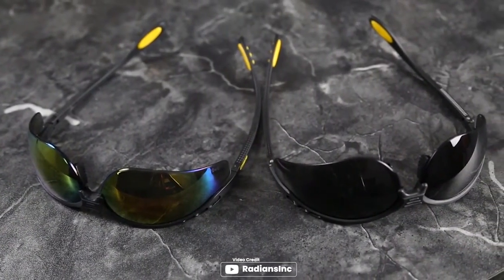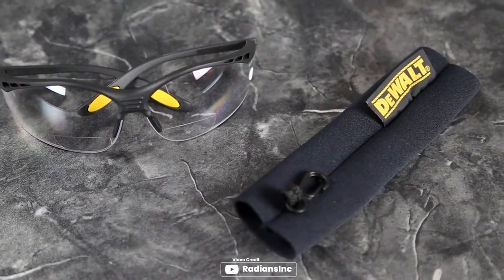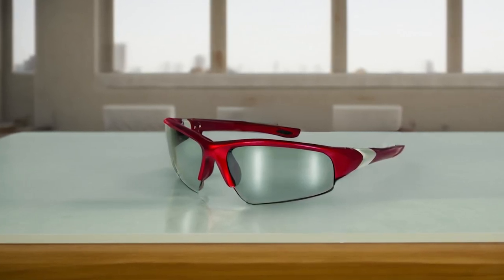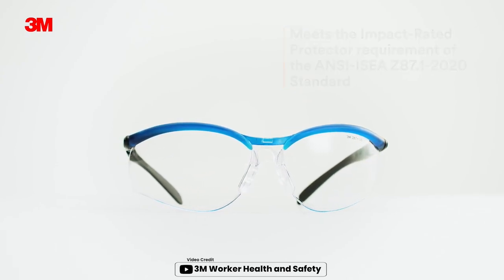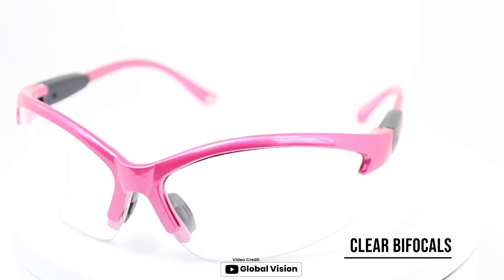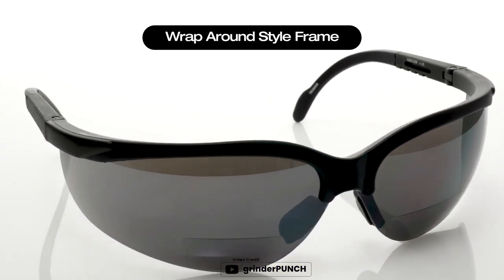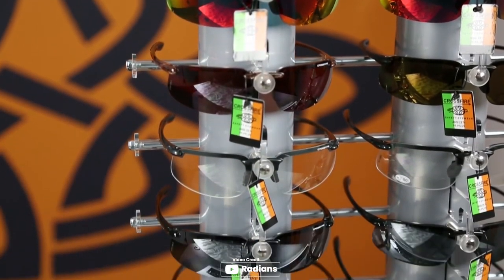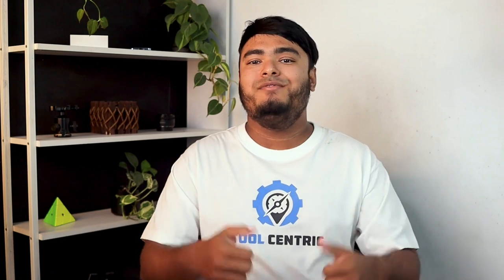Top 6 Best Bifocal Safety Glasses [Review in 2024]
Best bifocal safety glasses featured in this video:
NO 1. Dewalt DPG59-225C Rx-Bifocal Safety Glasses
NO 2. SSP Eyewear 2.00 Bifocal/Reader Safety Glasses
NO 3. 3M BX Dual Readers Safety Glasses
NO 4. Global Vision Women's Safety Glasses
NO 6. Radians ES4 Bifocal Safety Eyewear

🕝Timestamps🕝
0:00 - Introduction
0:10 - NO 1 . Dewalt DPG59-225C Rx-Bifocal  Safety Glasses
0:48 - NO 2 . SSP Eyewear 2.00 Bifocal/Reader Safety Glasses
1:34 - NO 3 . 3M BX Dual Readers  Safety Glasses
2:19 - NO 4 . Global Vision Women's Safety Glasses
4:47 - NO 5 . grinderPUNCH 3 Pairs Combo Bifocal Safety Glasses
3:24 - NO 6 . Radians ES4 Bifocal Safety Eyewear

What Are the best bifocal safety glasses?
Bifocal safety glasses are a type of safety eyewear that have two different prescription lenses in one pair of glasses. The top portion of the lens is for distance vision, while the bottom portion of the lens has a stronger magnification for reading or close work.

What are the best bifocal safety glasses to buy?
If you are looking for the best bifocal safety glasses, then you are in the right place. The Tool Centric team tries to collect as much information as possible, read lots of user-based reviews, and rank them based on quality, value for the price, the reputation of the manufacturers, etc. Please let us know if you have something in your mind in the comment section.

best_bifocal_safety_glasses, Radians_ES4_Bifocal_Safety_Eyewear, Global_Vision_Women's_Safety_Glasses.